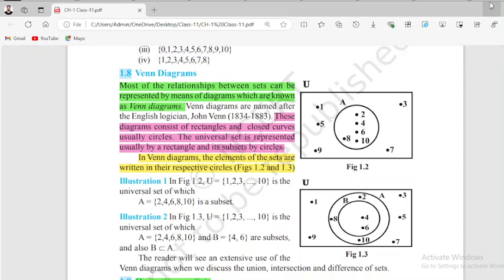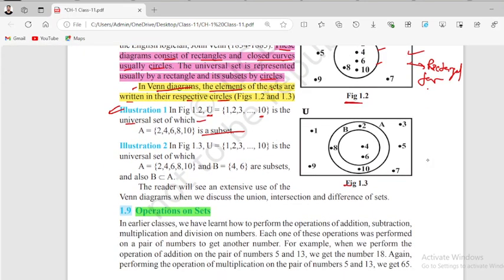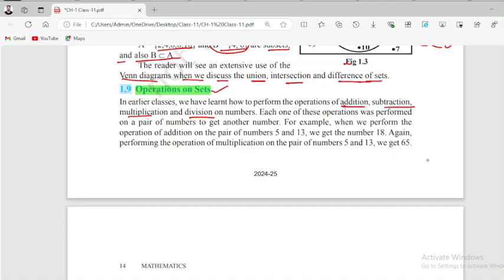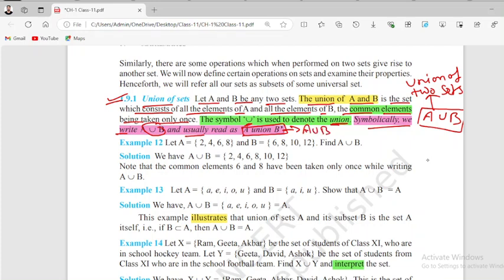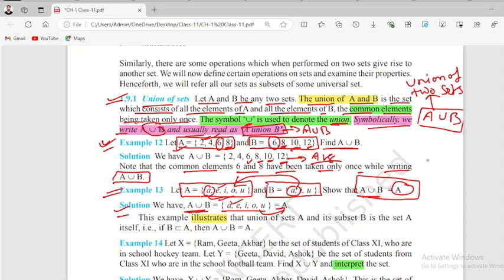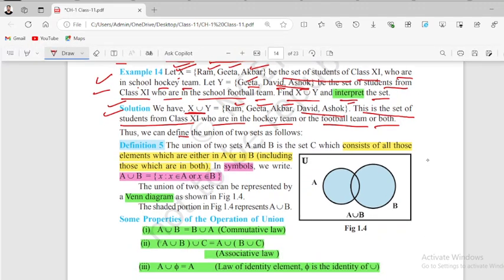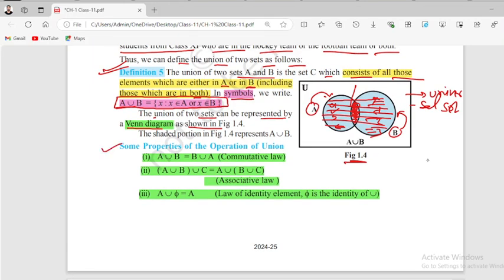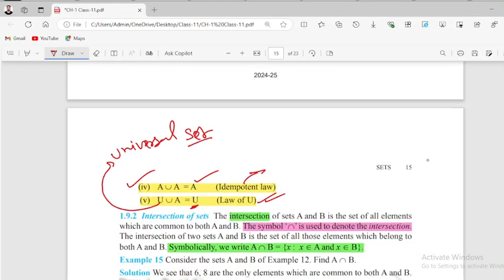Union Of Sets (IN English for IIT, JEE, NDA and other competitive exams)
Mathematics for IIT, JEE, NDA and other competitive exams.